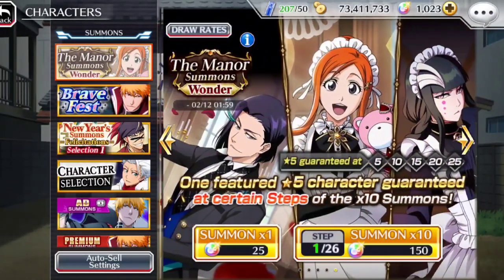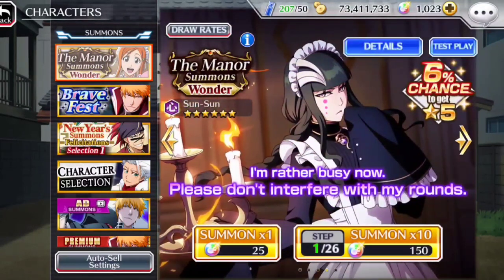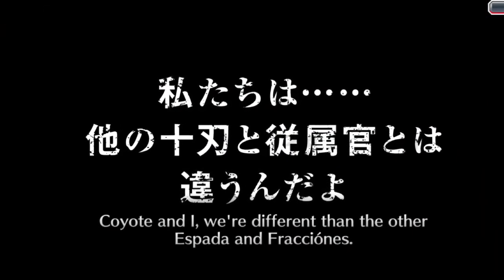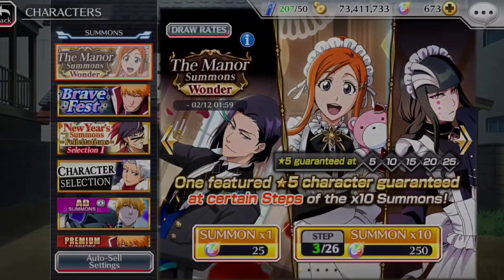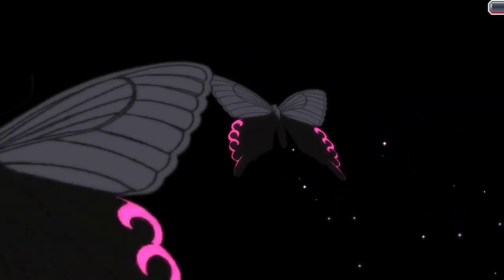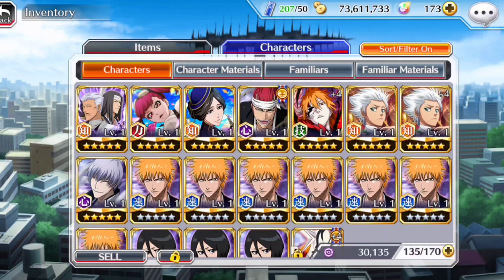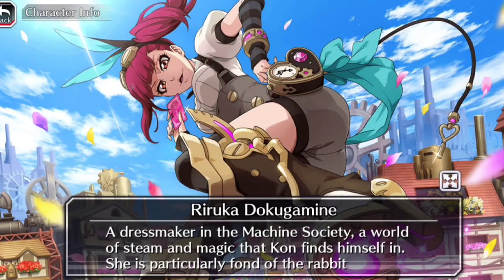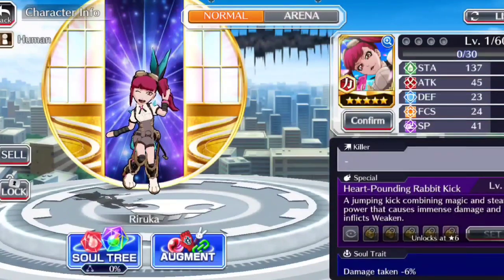1,000 orbs for this (Bleach Brave Souls)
a new banner just dropped on Bleach Brave Souls can i get these new units?